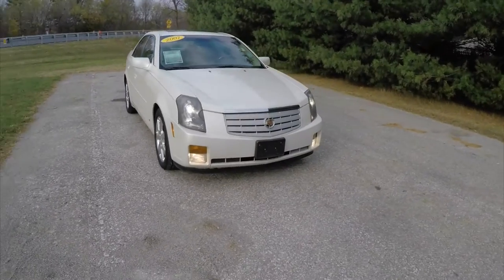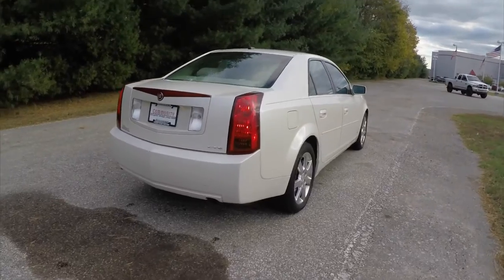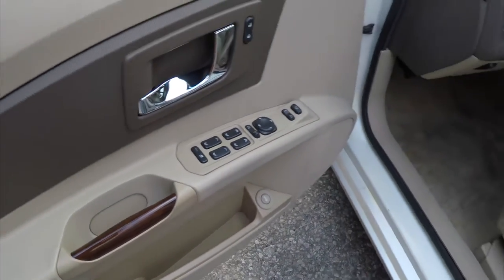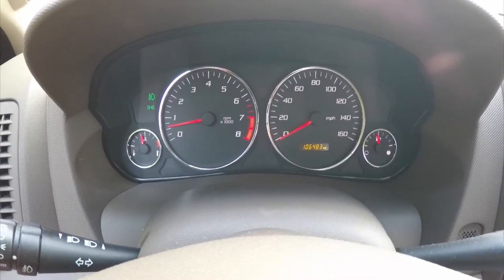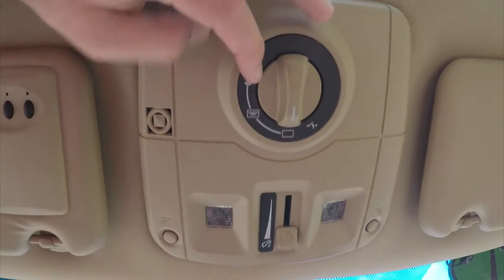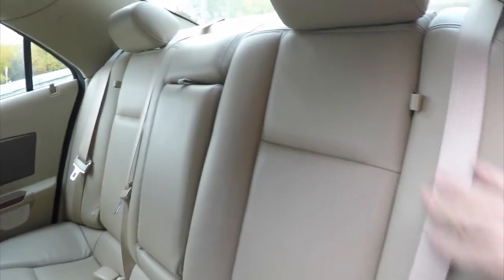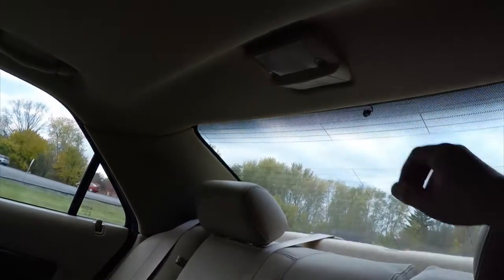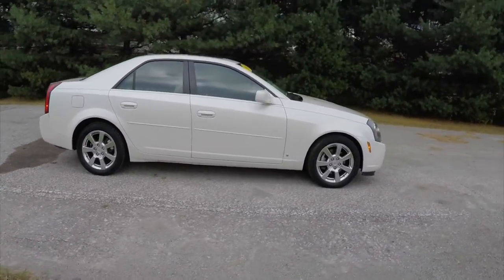2007 Cadillac CTS 3 6L Luxury Collection|P10555A